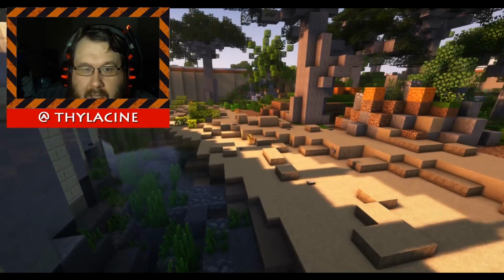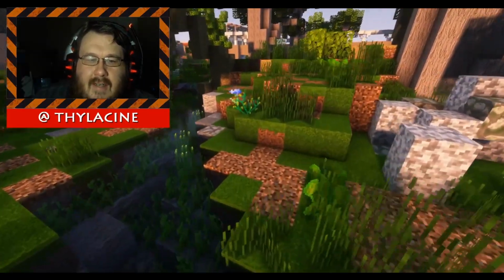Spinosaurus Paddock! | Thy's Jurassic Park San Diego Ep1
Hey Amber Miners! Today marks the return of Jurassic Park San Diego! Today Thy is showing off the huge progress made to this long running series (from his private channel) and shows off Cretaceous Africa. Specifically Carnotaurus, Troodon, Spinosaurus, Carcharodontosaurus, Majungasaurus, and Suchomimus Paddocks!

Follow The Amber Mine

Copyright Info

Music

• JPOG OST
• Trespasser OST